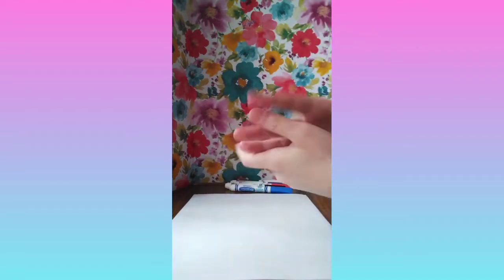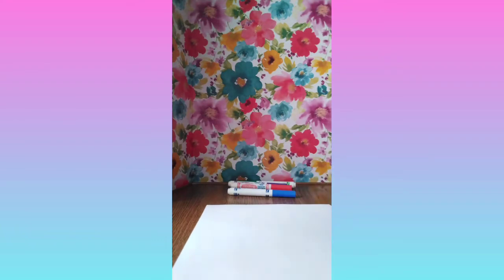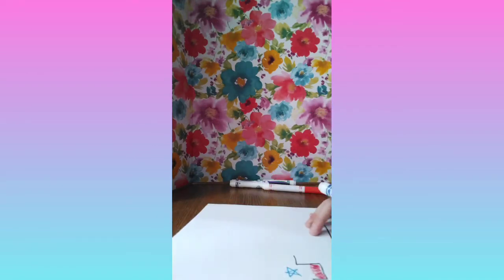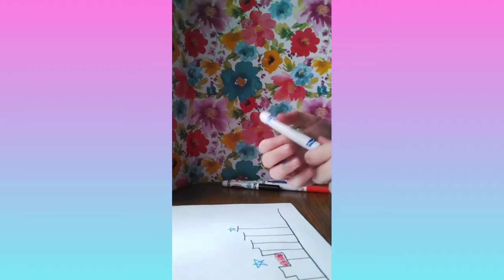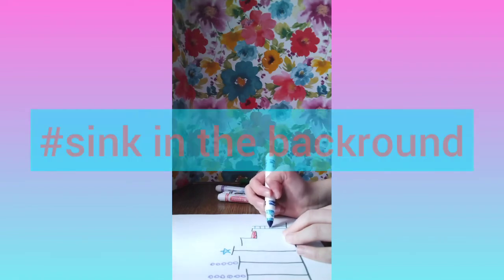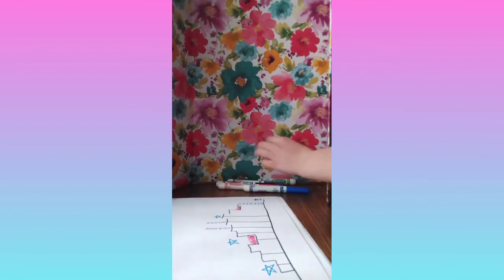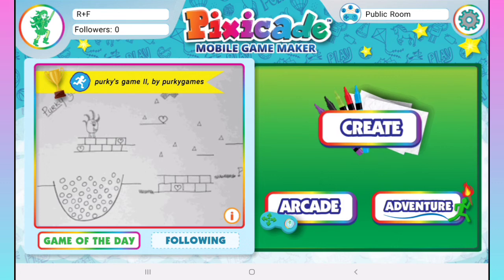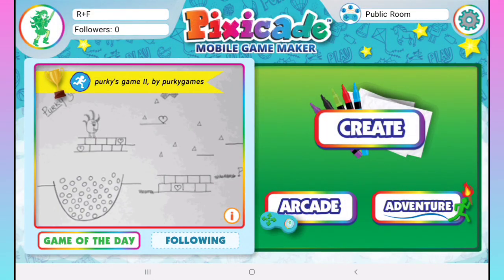Making a pixicade game!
I made a game, on pixicade for no reason